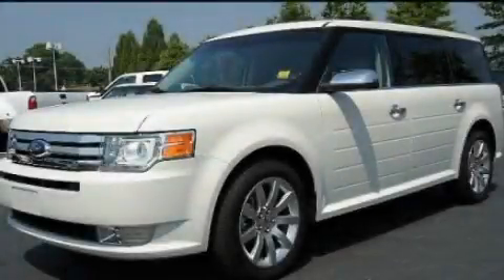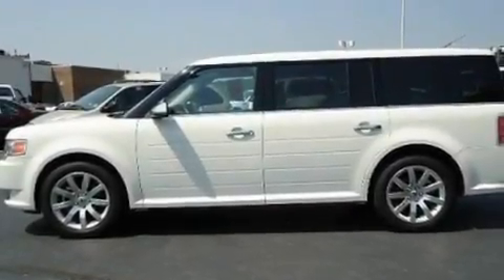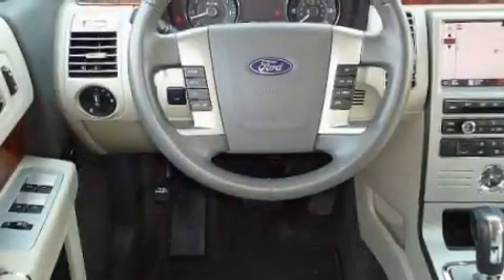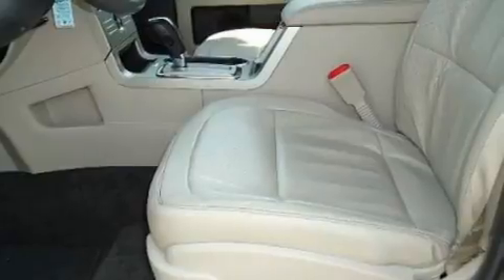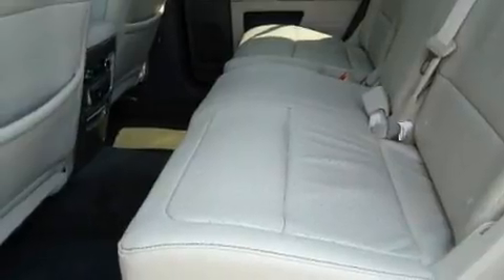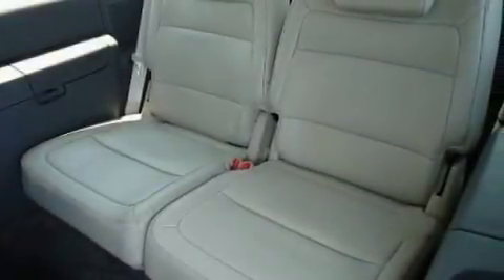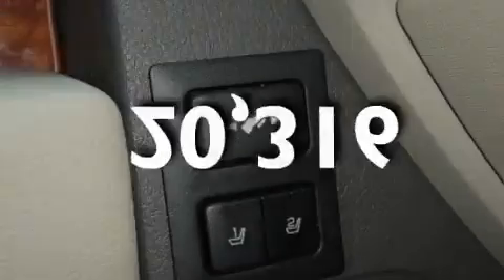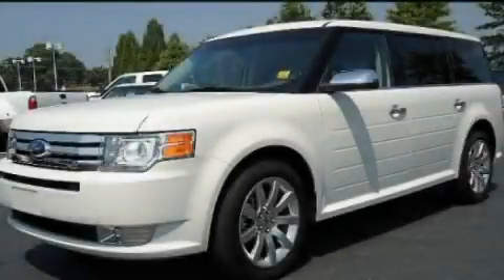2011 Ford Flex TN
Year : 2011
 Make : Ford
 Model : Flex
 Engine : 3.5L V6
 Trans . : Automatic
 Exterior : White
 Miles : 20,316
 Interior : Gray
 Marshal Mize Ford